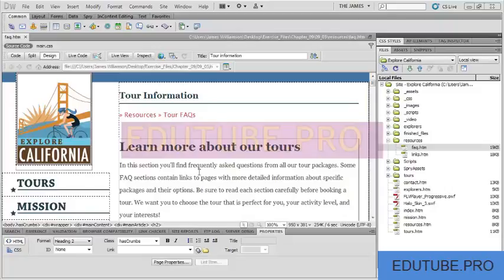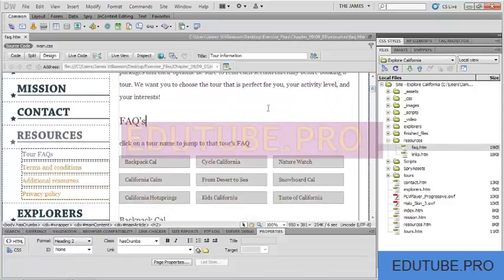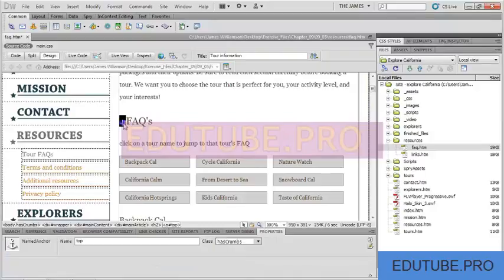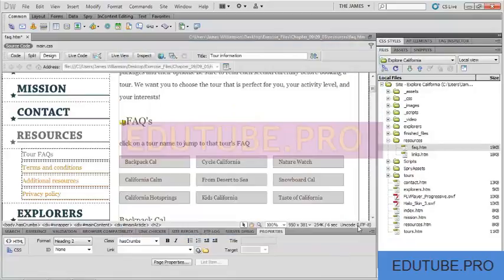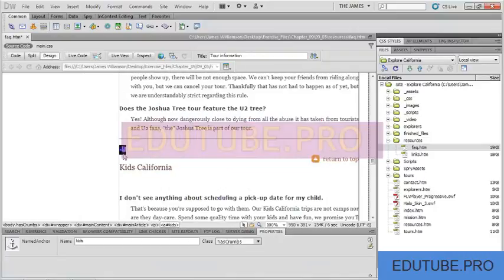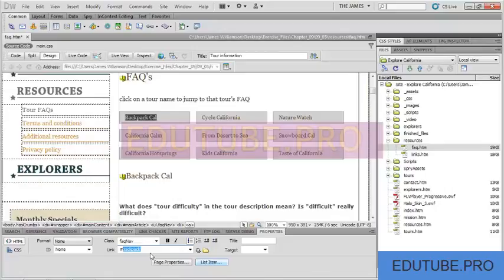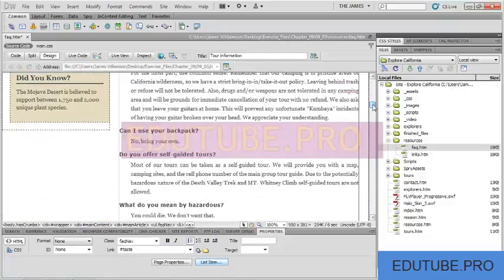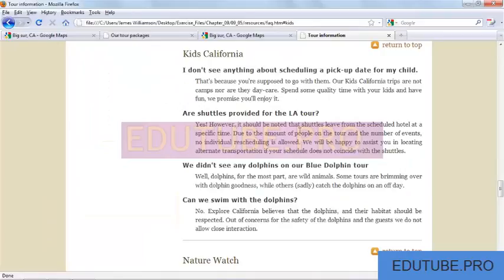Adobe Dreamweaver CS6 Tutotials 09 05